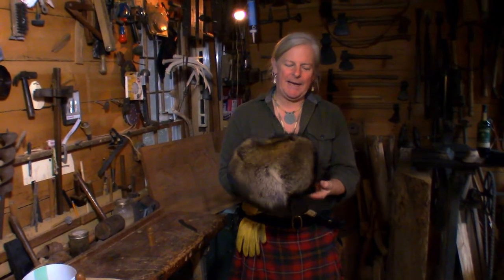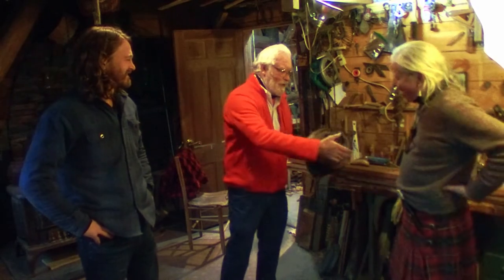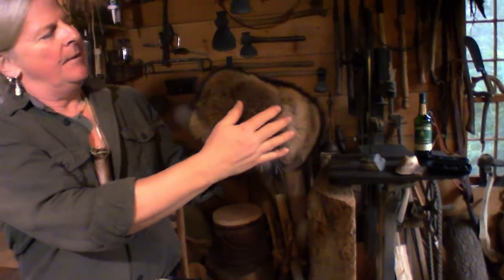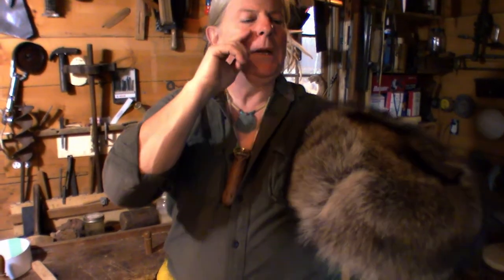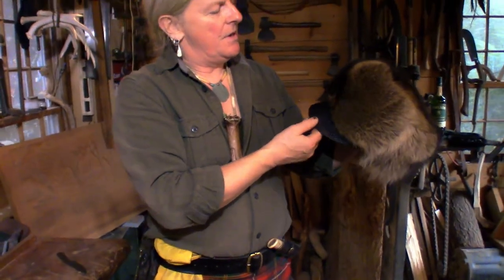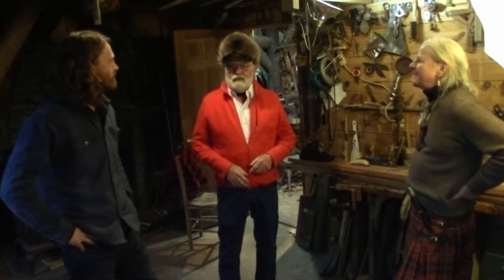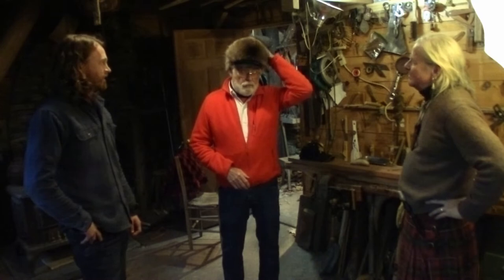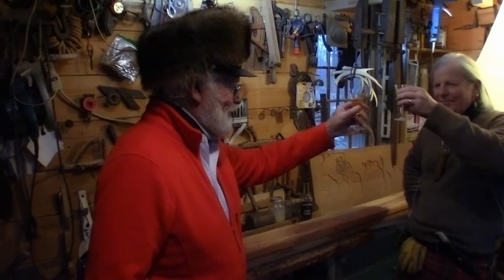Raccoon Fur Hat (No Tail)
Brian made a raccoon fur hat for a friend.